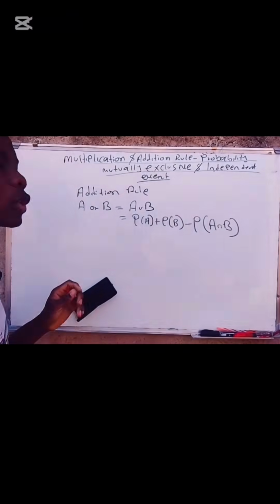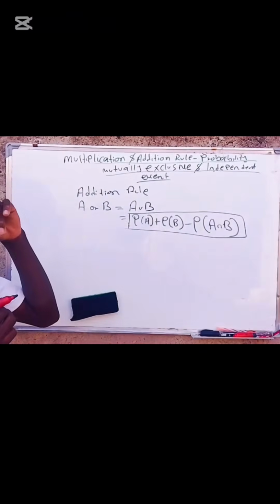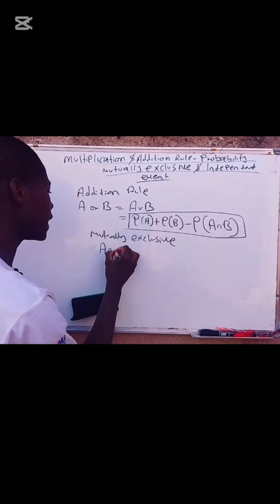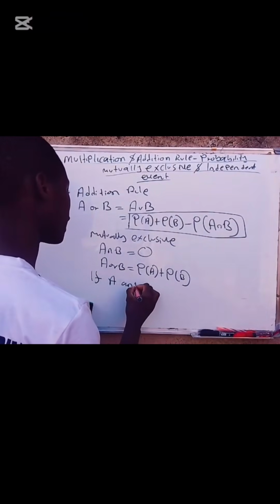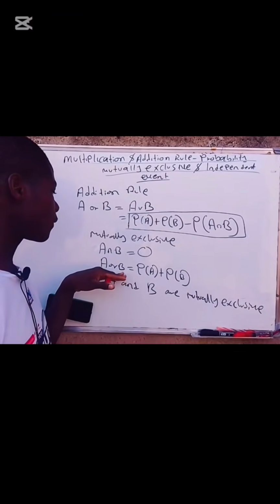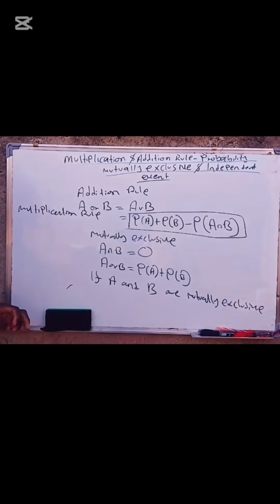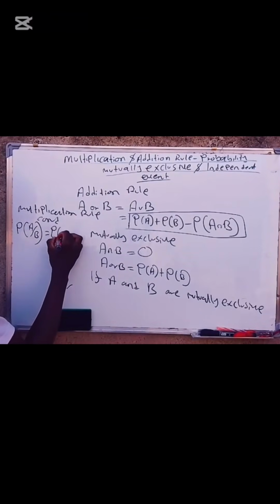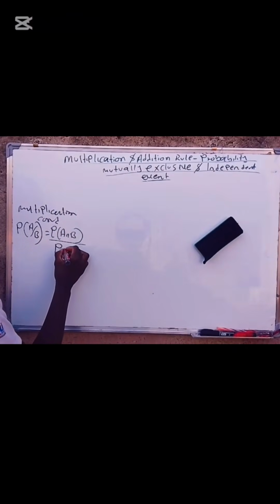Multiplication and Addition Rule of Probability